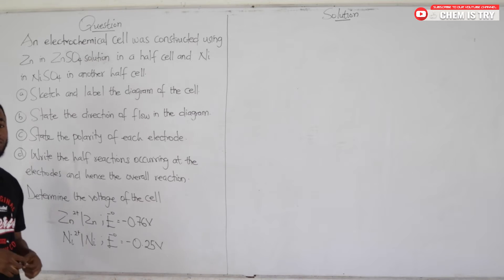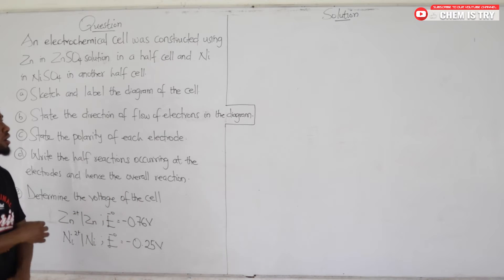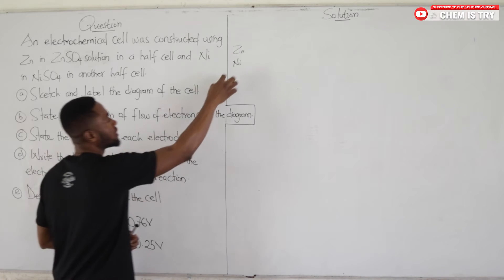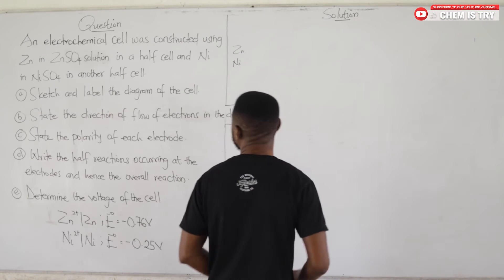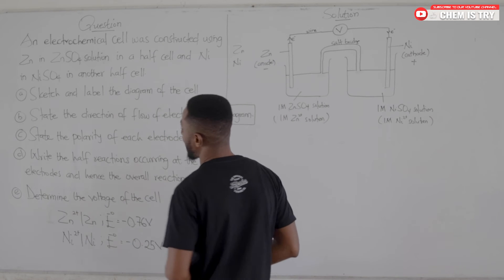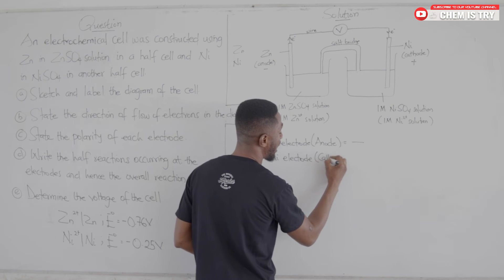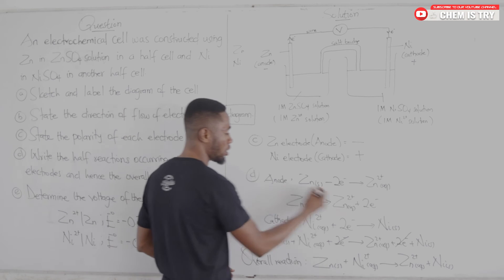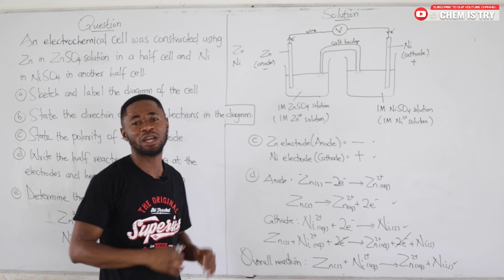Solved WASSCE question on galvanic cell. SHS Chemistry Past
SHS Chemistry WASSCE past question with solutions.